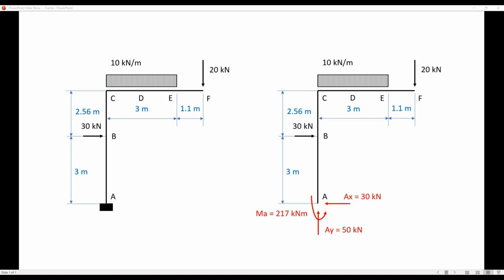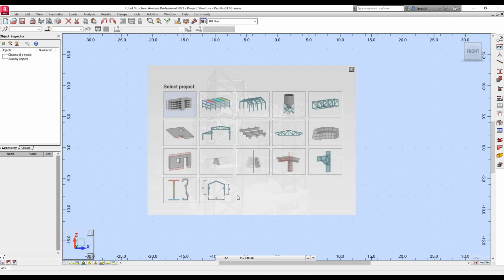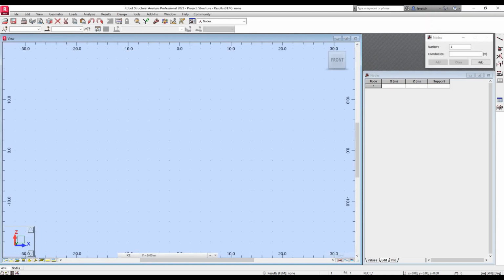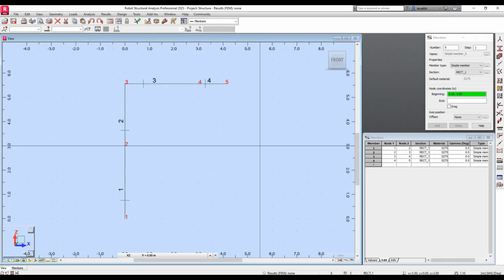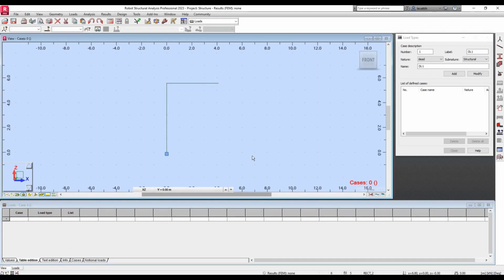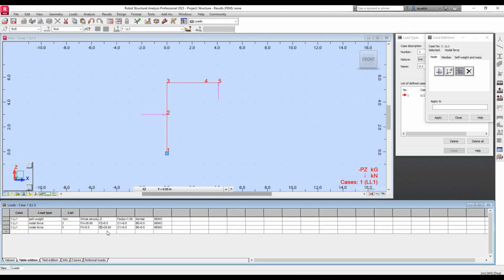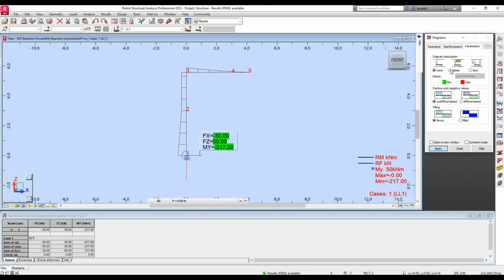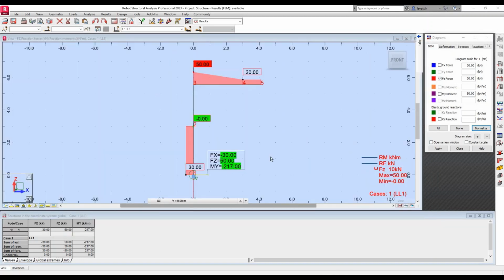Lesson 17 - 2D Frames in Robot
This video present a brief explanation on how to set a frame problem in Robot Structural Analsys